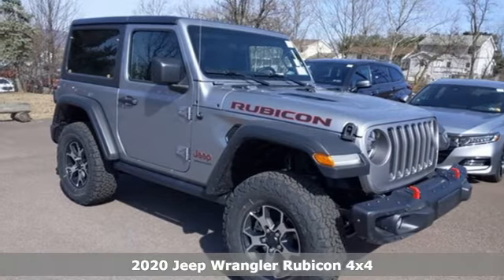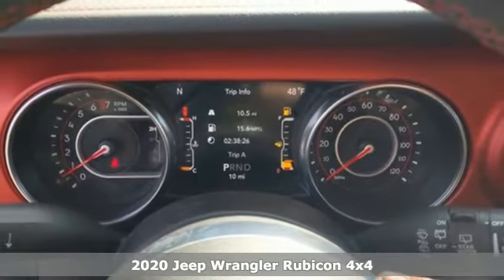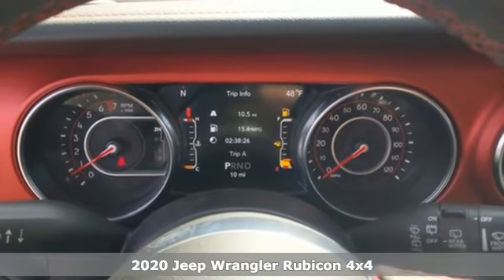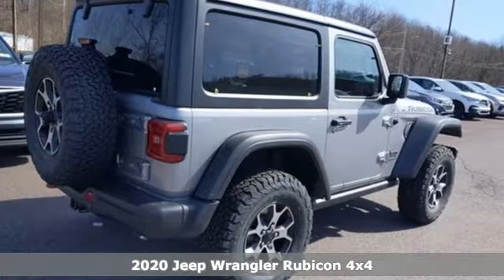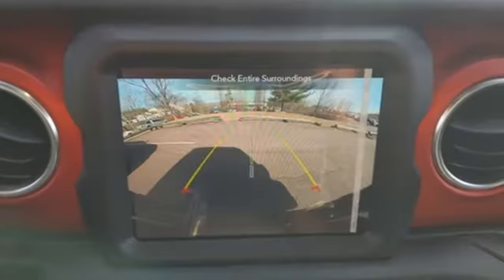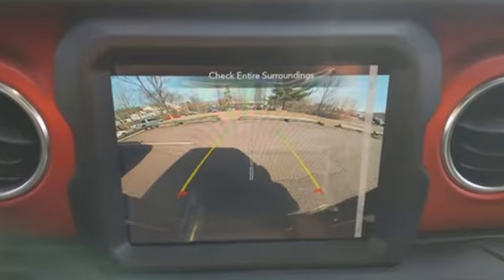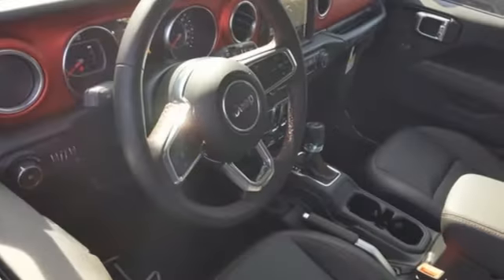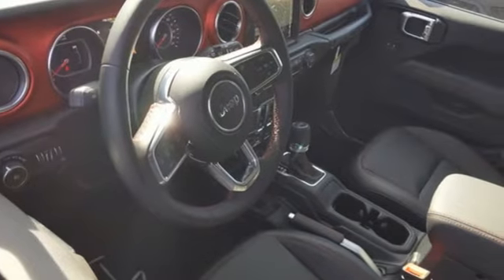2020 Jeep Wrangler Wilkes-Barre PA Scranton, PA J11695 - SOLD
Year: 2020
Make: Jeep
Model: Wrangler
Trim: Rubicon
Engine: 3.6L V6 24V VVT
Transmission: 8-Speed Automatic
Color: Silver
Interior: Black
Stock #: J11695
VIN: 1C4HJXCG7LW239595

Address:
150 MotorWorld Dr #8